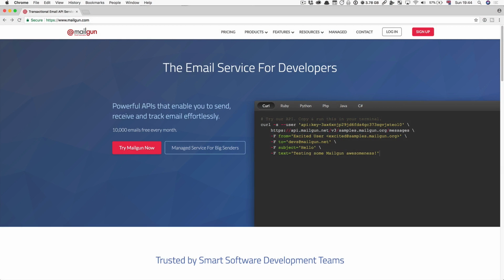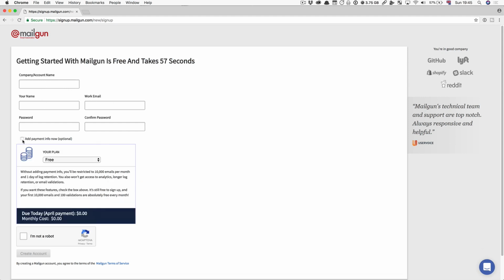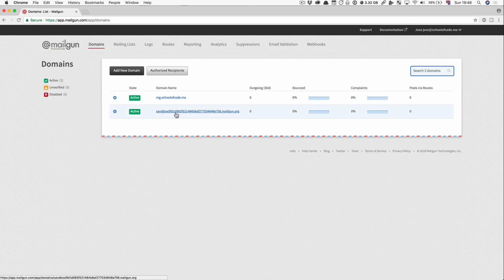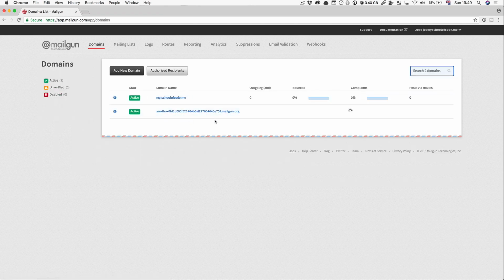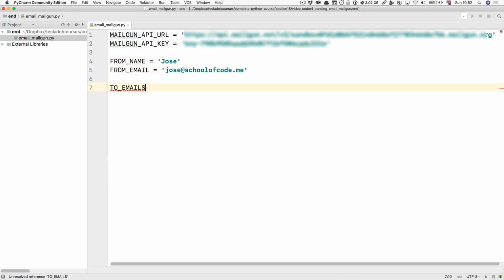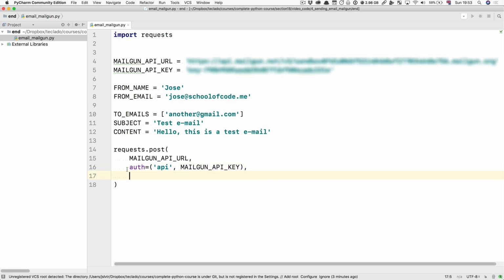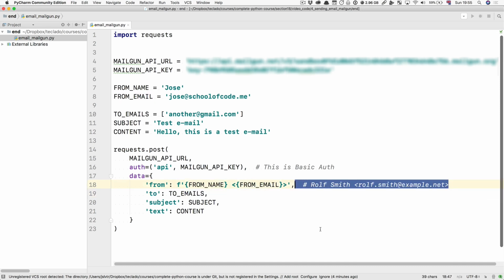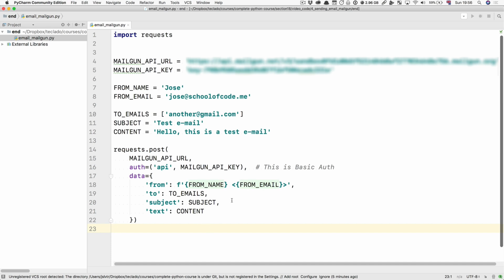video22 5 Sending e mails with smtplib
Python libraries: Sending e-mails with smtplib